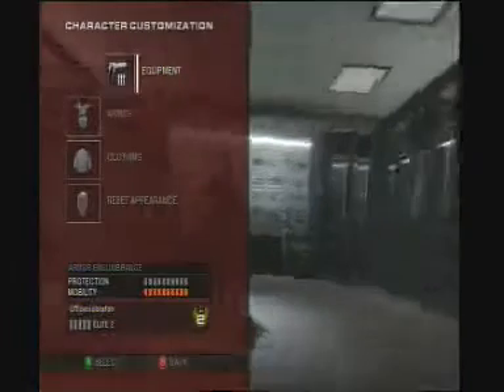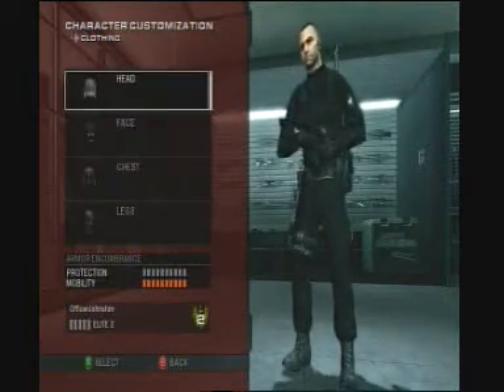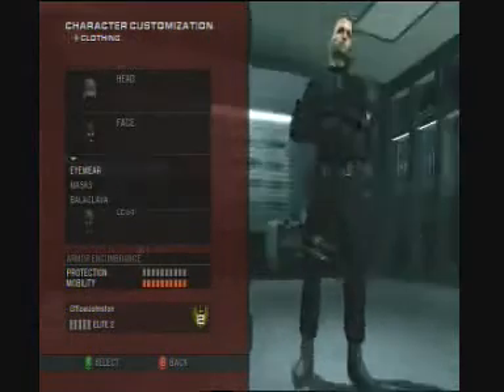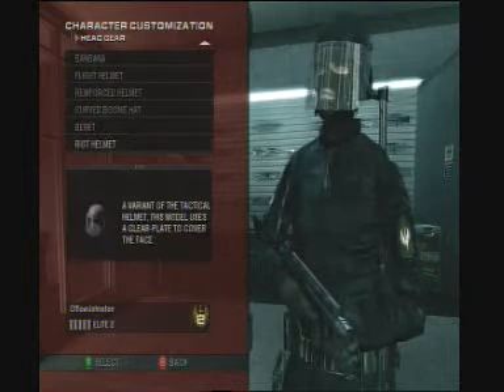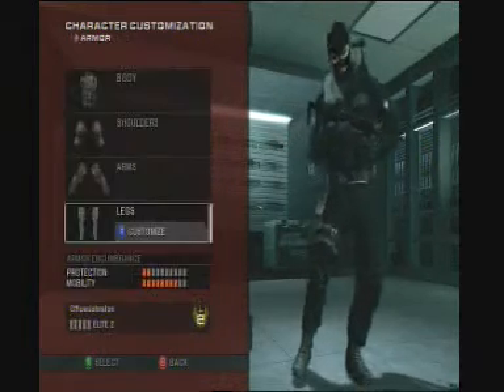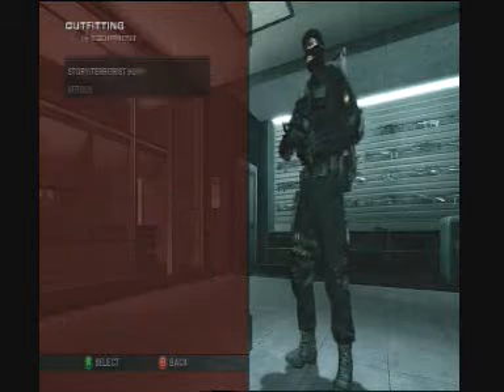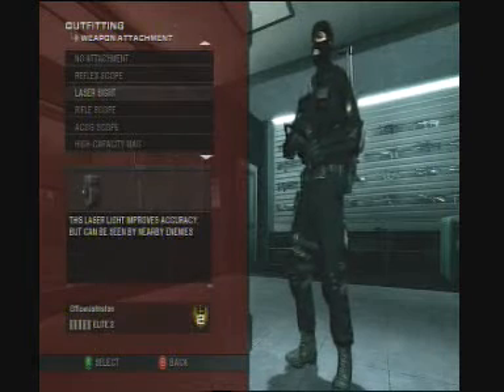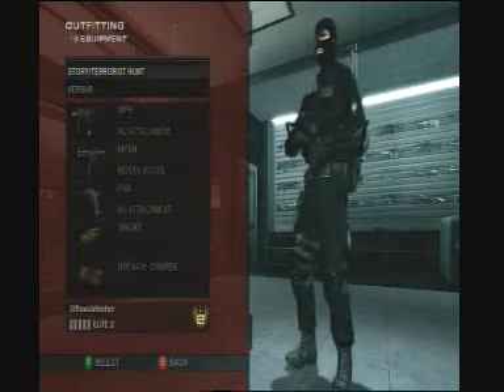SAS Character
My version of the SAS Parachute Regiment Character